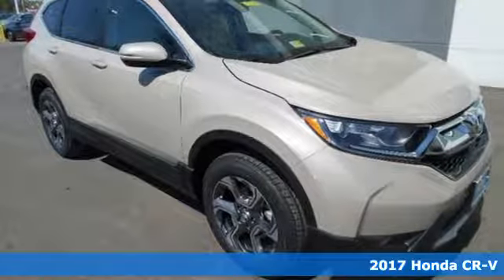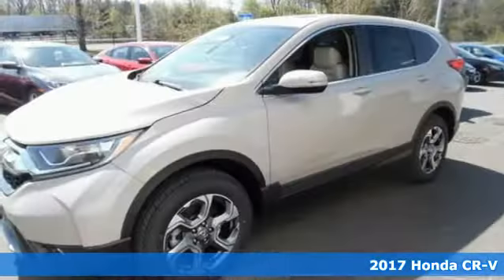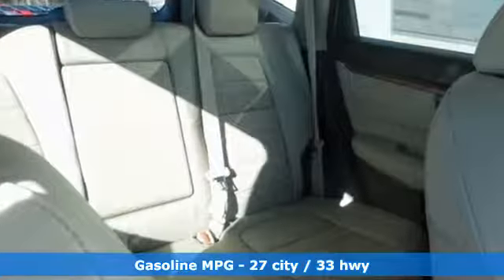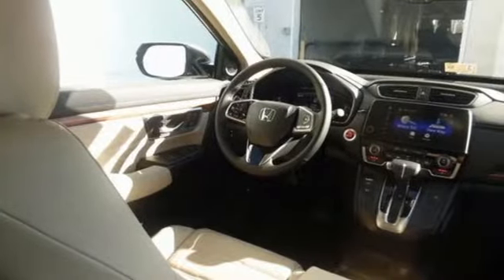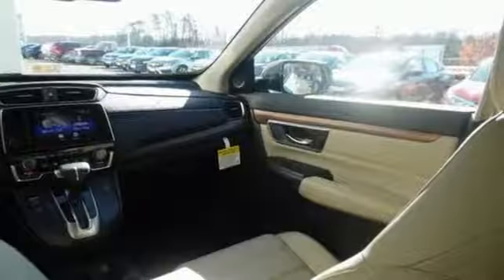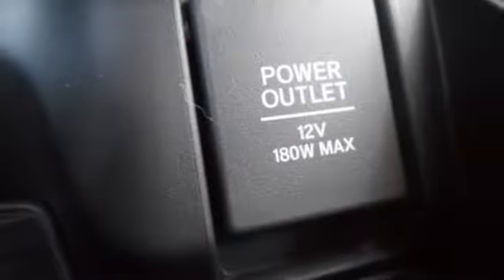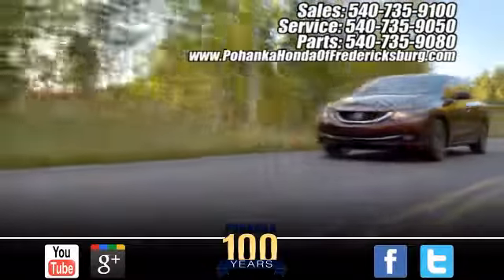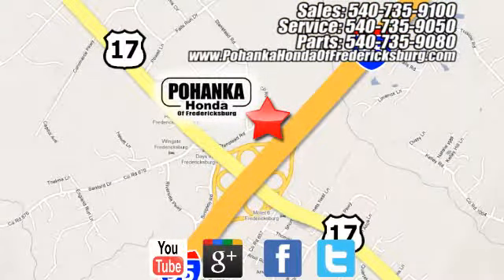New 2017 Honda CR-V Fredericksburg VA Richmond, VA FHL038339 - SOLD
Year: 2017
Make: Honda
Model: CR-V
Trim: Touring
Engine: 1.5L I4 DOHC 16V
Transmission: CVT
Color: Beige
Interior: Ivory
Stock #: FHL038339
VIN: 5J6RW2H96HL038339
AWD. A gas sipper. Fueled by savings. Be the talk of the town when you roll down the street in this fuel-efficient 2017 Honda CR-V. Life is full of disappointments, but at least this reliable CR-V will always be there for you and never let you down. All prices exclude taxes, title, license, and dealer processing fee of $599.00. Published price subject to change without notice to correct errors or omissions or in the event of inventory fluctuations. All features not on all vehicles. Vehicles shown are for illustration purposes only. MPG is based on 2017 EPA mileage ratings. Use for comparison purposes only. Your mileage will vary depending on driving conditions, how you drive and maintain your vehicle, battery-pack (hybrid only) and other factors.

Address:
60 South Gateway Drive